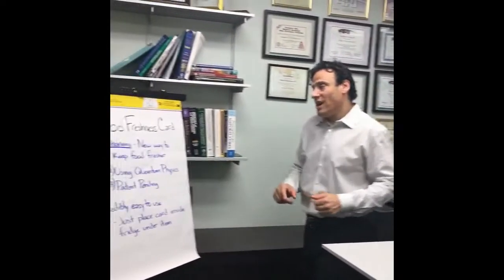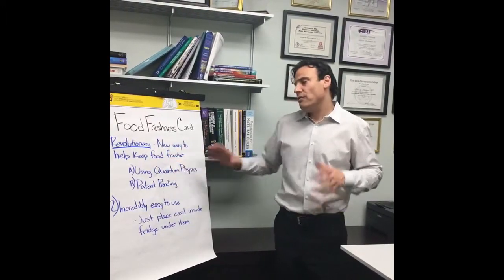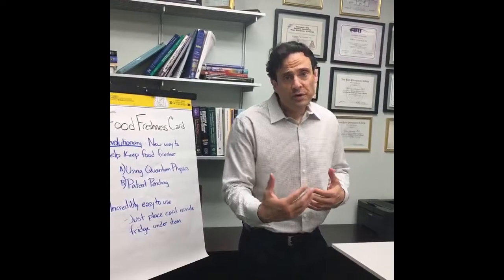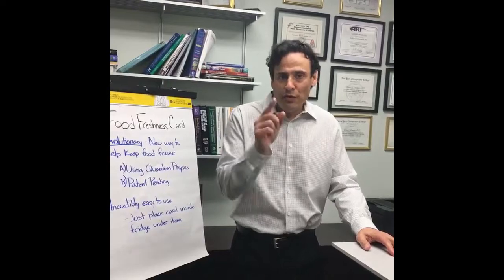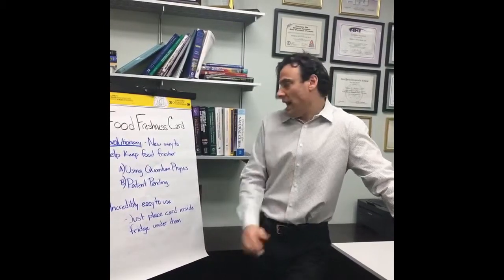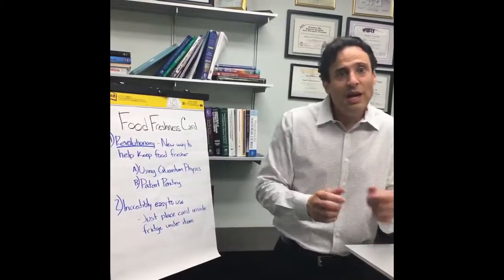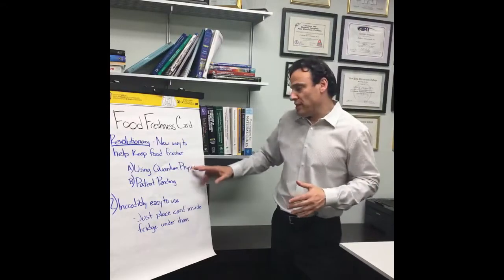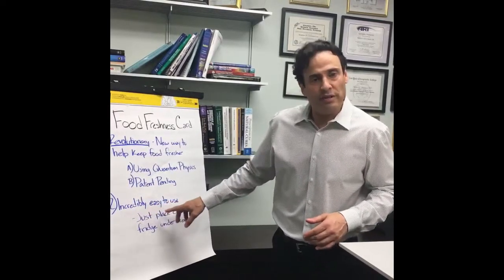Dr Rob Silverman Food Freshness Card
As you know I only eat and recommend organic. This Food Freshness Card is a revolutionary new way to help keep food fresher. Some of the problems that we have is that good food spoils. You will see a distinctive difference in taste and how long your organic food is going to last. The technology is based in quantum physics and I explain why it's important in this video.